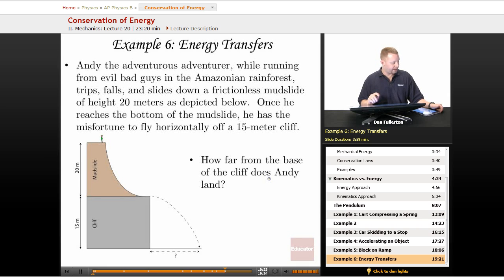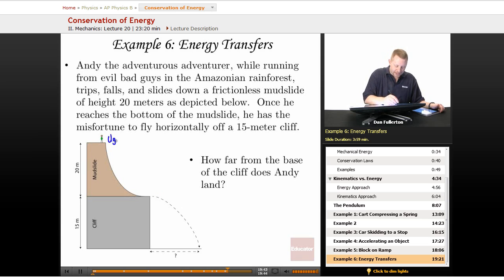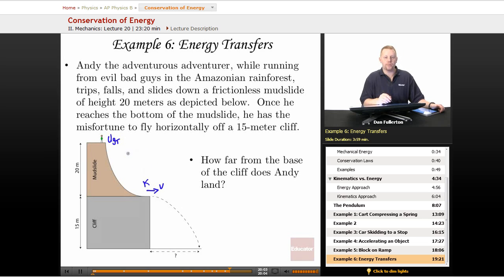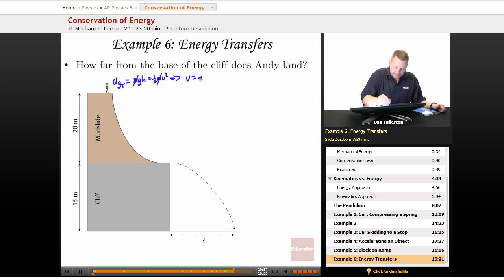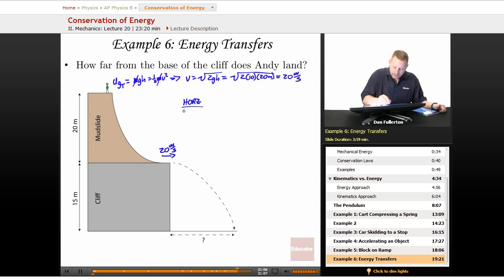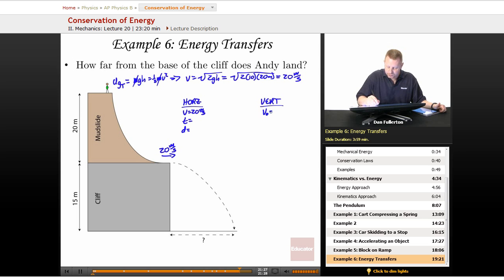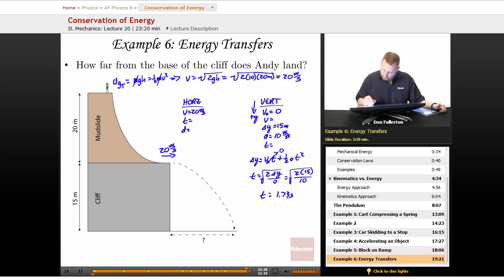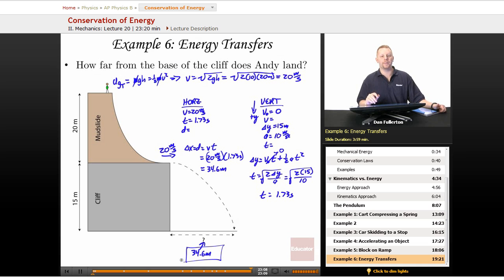Conservation of Energy | AP Physics 1 & 2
Example on Conservation of Energy from Educator.com’s AP Physics 1 & 2 class. Want more video tutorials? Our full lesson includes in-depth explanations and even more worked out examples.

In this video, we'll discuss conservation of energy. We'll go over an example on energy transfers where you will learn to determine the distance from the base an object land after sliding down a mudslide.

Like other instructors such as Yau-Jong Twu, Flipping Physics, Bozeman Science, and Dan Fullerton? Our AP Physics instructor is pretty awesome too. Professor Fullerton obtained his B.S. and M.S. in Microelectronic Engineering from the Rochester Institute of Technology (RIT) and his secondary physics teaching certification from Drexel University. He taught undergraduate and graduate Microelectronic Engineering courses at RIT for 10 years, and High School Physics since 2007. He was recently named a New York State Master Physics Teacher, and is the author of AP Physics 1 Essentials, Honors Physics Essentials, and Physics: Fundamentals and Problem Solving. Professor Fullerton also works out an entire AP exam including all multiple choice and free response questions.